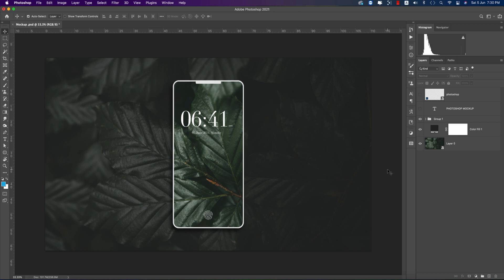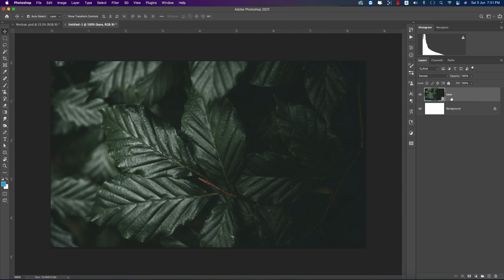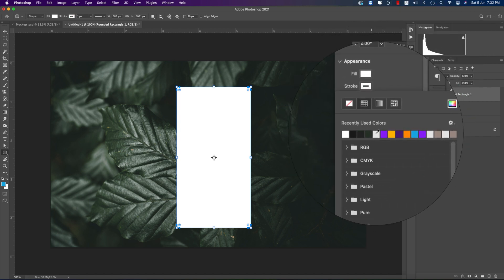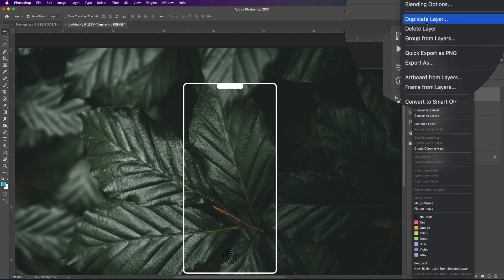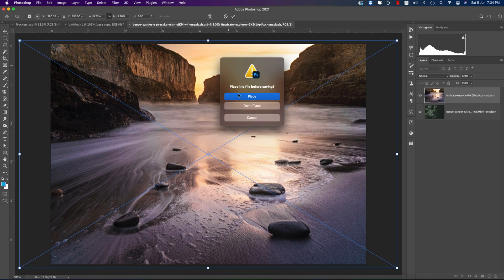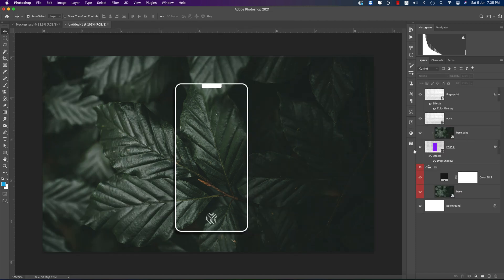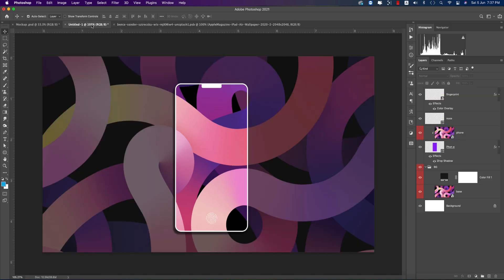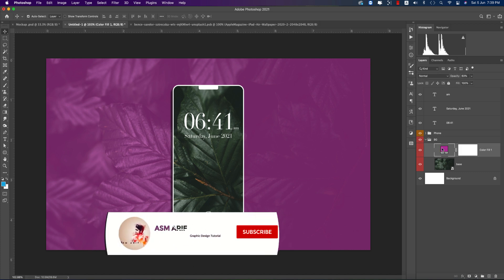Photoshop cc Tutorial: iPhone Mockup Design Tutorial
Hello everyone, today I'm going to show you something new. iPhone Mockup Design Tutorial in Photoshop CC,iphone mockup template for video,how to create iphone mockup in photoshop,angled iphone mockup,iphone video mockup,mockup apps for iphone,figma iphone mockup tutorial,iphone mockup sketch,iphone landscape mockup